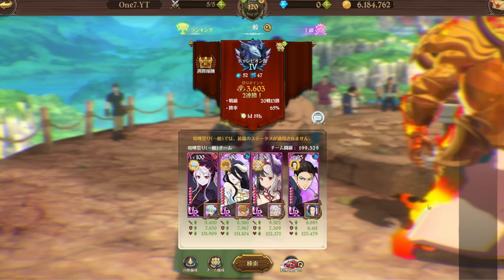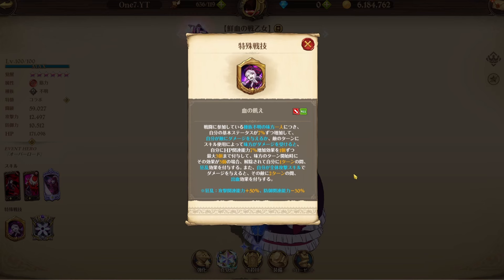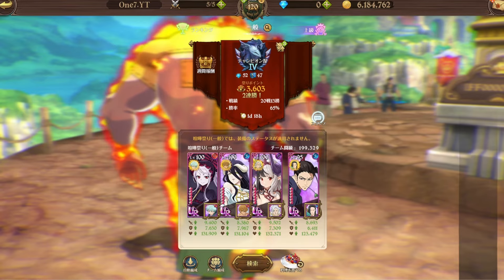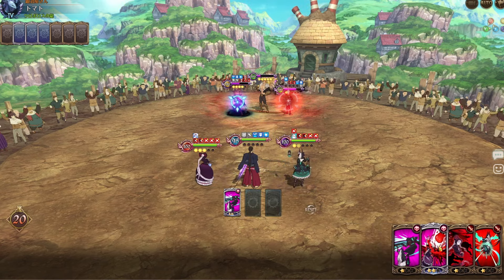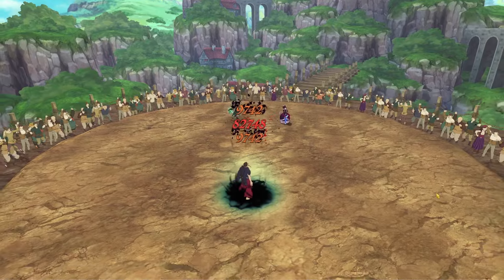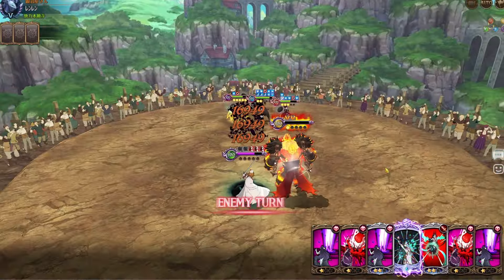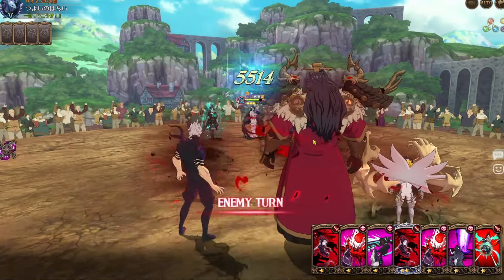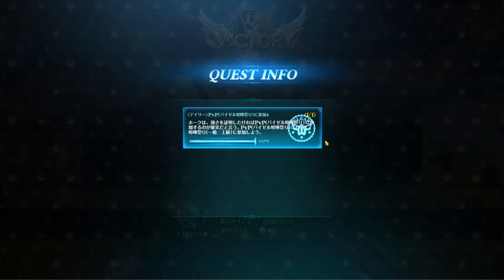SHE IS THE BETTER VAMPIRE I PROMISE, SHALLTEAR IS SO BACK (copium) - Seven Deadly Sins: Grand Cross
Hey guys, I'm One7 and honestly I kinda like Grand Cross!

If you wanna give me a follow here is my Twitter

And ofcourse like always I hope you have an awesome day!